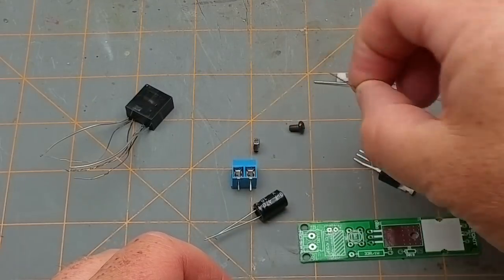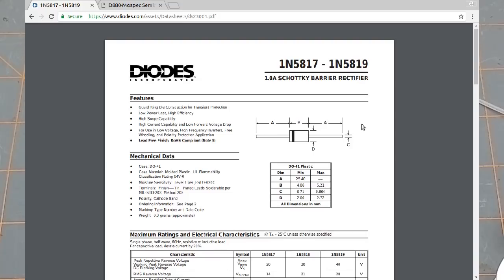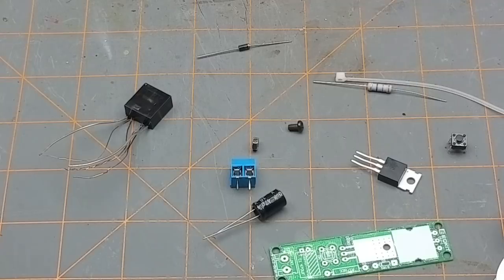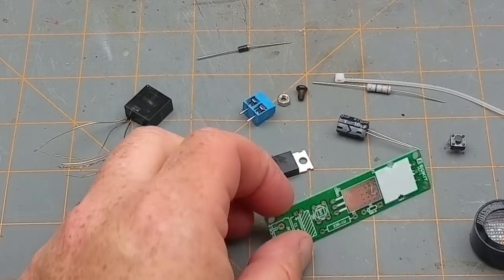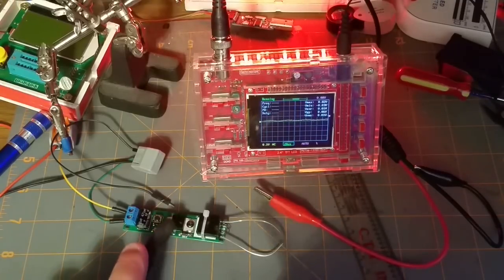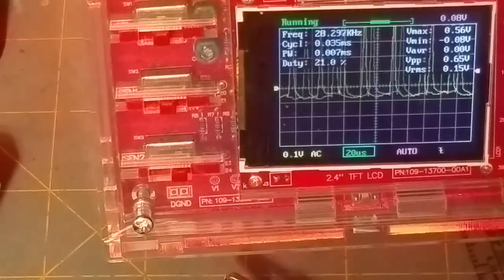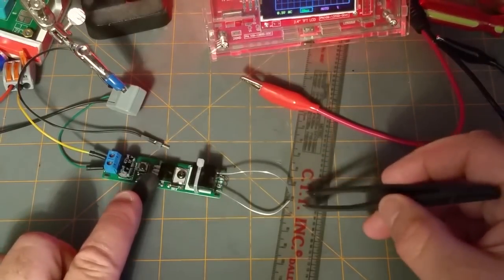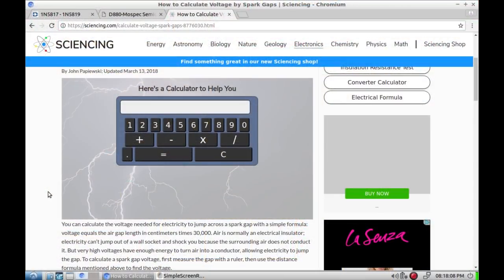High Voltage kit build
Surprisingly,there isn't a lot of information that I can find about it online (at least not using the English language search terms that I could think of). Which means, of course, I had to reverse engineer it.

Here's where I got this kit
But they are available in all the usual places that sell cheap Chinese electronics.

As with all of my videos, this isn't the only way to do it.